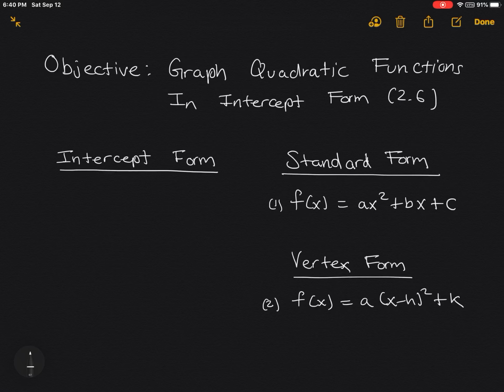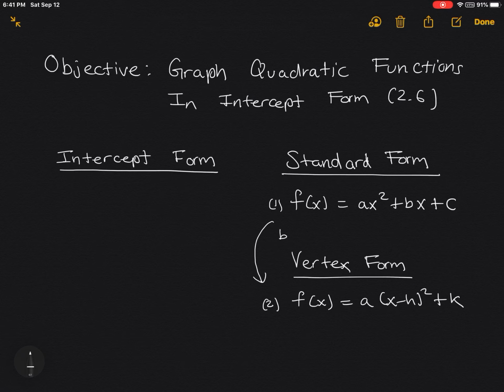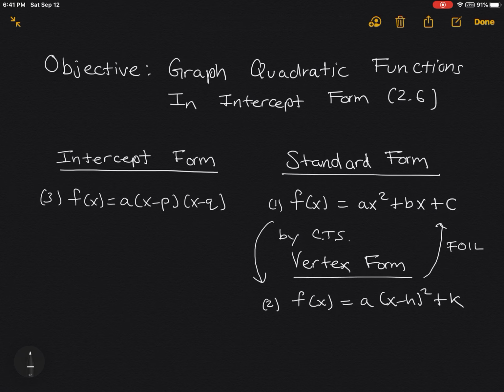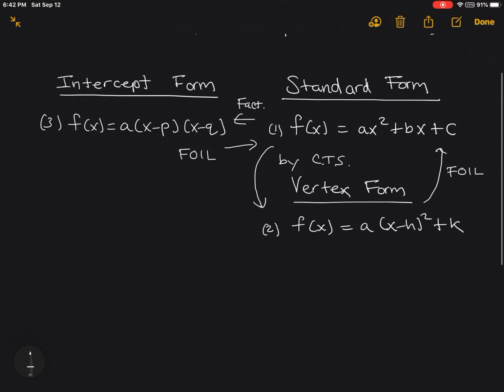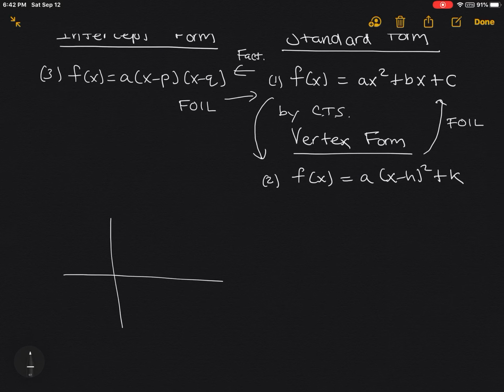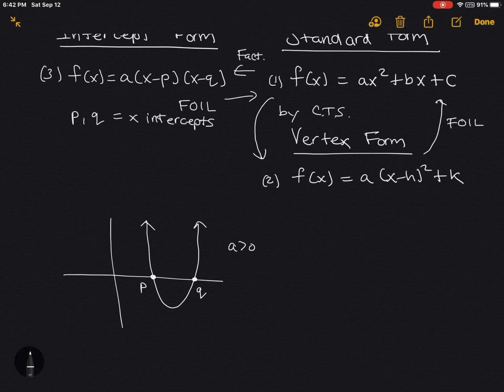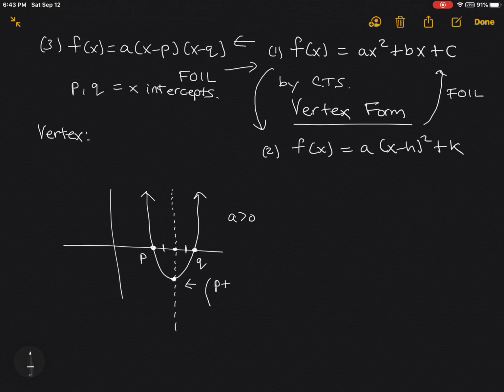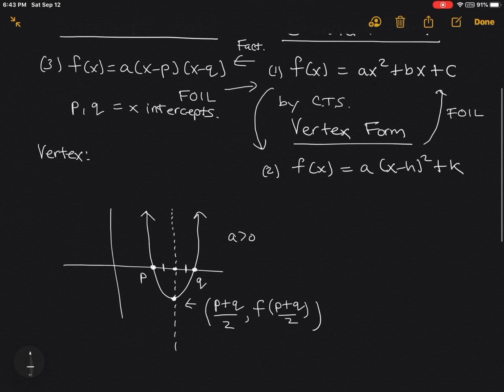M3 2.6 notes